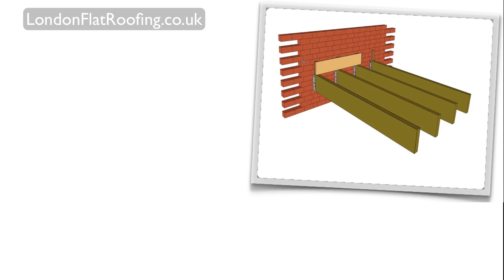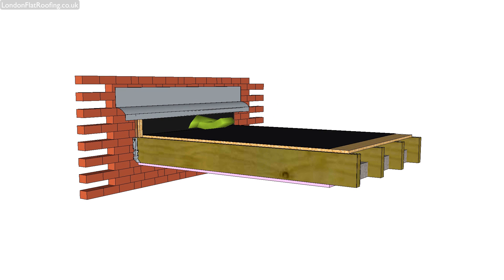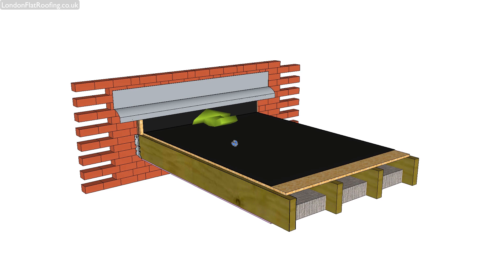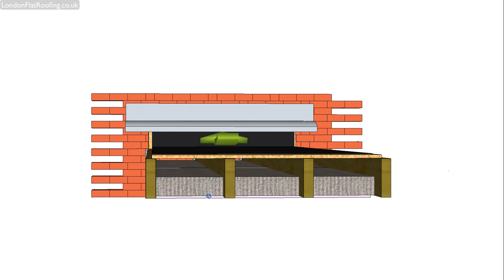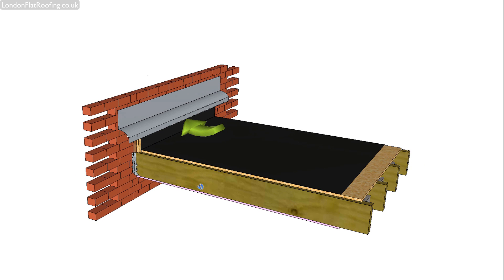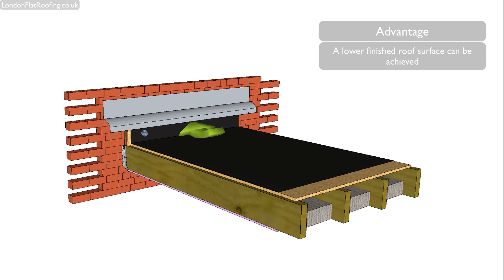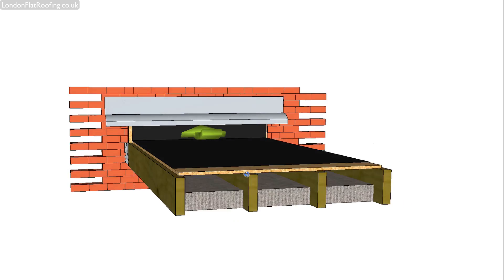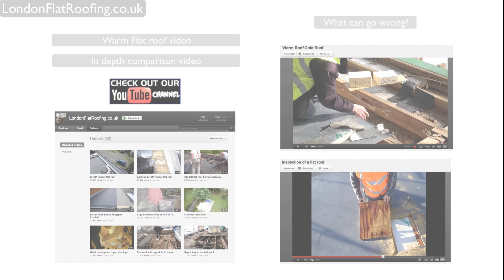Cold flat roof construction Explained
Hopefully this video will help explain the difference between cold flat roof construction and warm flat roof construction, this videos show detailed drawings how a cold flat roof is constructed. I link to two other videos one on warm flat roof construction and one thats a in depth comparison between cold and warm flat roofs also showing thermal imaging of poorly performing insulated  flat roofs. Animation program used was sketch up  with lots of section cuts